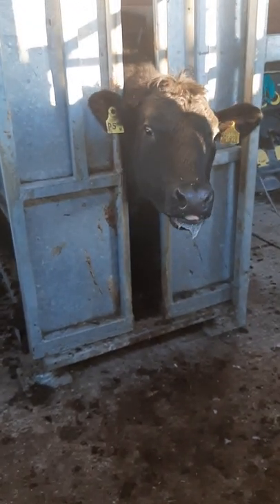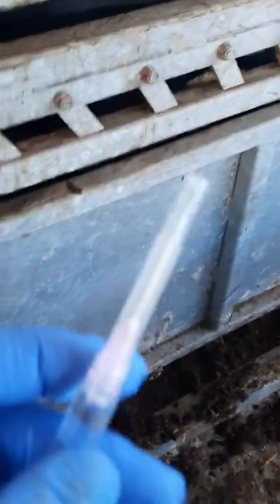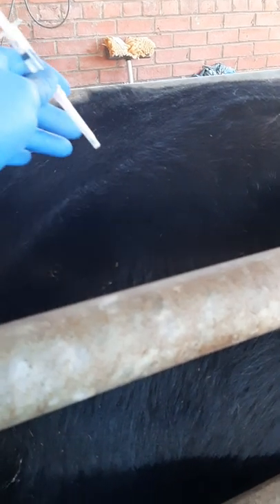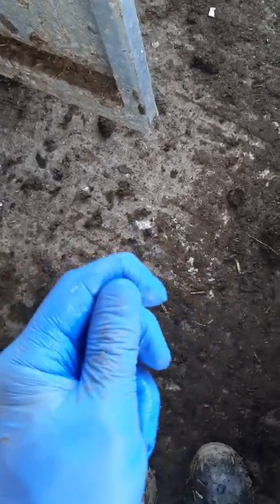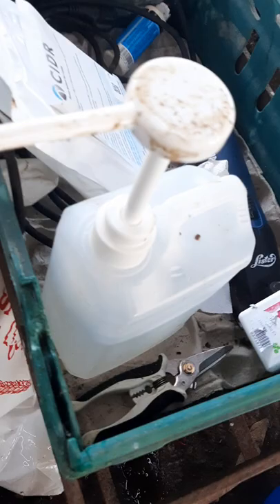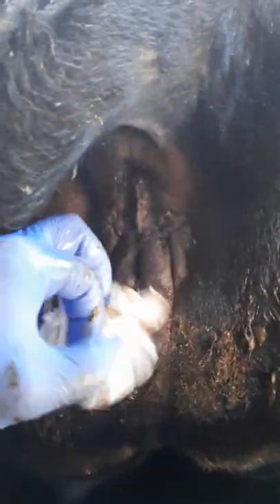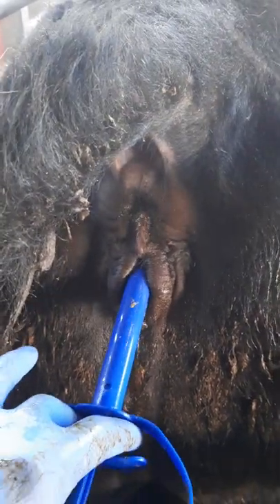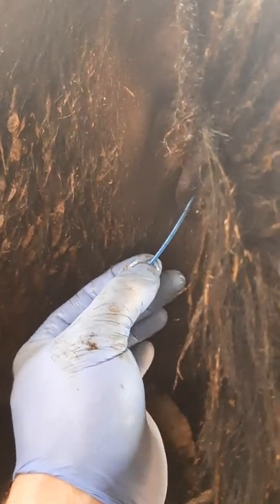Prid sync process in beef heifers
1. pelvic measure and reproductive tract score your heifers prior to breeding.

2. observe for natural signs of oestrus before considering a sync program wherever possible.

3. discuss sync programming with your vet. a prescription is required for all fertility hormone products.

4. familiarise yourself with dose rates and handling of prid and the applicator.

5. Wear gloves to protect yourself.

6. observe good hygiene practices to protect your heifer.

7. trim tails on prid. this has categorically reduced signs of infection in all animals setup this year here and retention has been 100%

8. on the flip side, be mindful that trimmed prid strings make finding them at removal more difficult. if you are doing a program that requires further GNRH injection at prid pull, in addition to applying heat detection patches, there is a high likelihood of getting out of rhythm and leaving a cidr in. I know, I've done it.

9. any animal that exhibits high levels of stress at prid insertion will likely be a nightmare to serve with an AI gun. seriously consider not wasting a prid sync on her.

10. take your time. keep things calm. this part of the process isn't particularly time critical.

I would like to extend my personal gratitude to Brian Cullen at Dovea Genetics UK for his wealth of knowledge on the subject.

if this video is a help, please help me by visiting and sharing your appreciation. YouTube is such that it is a very long process to generate any revenue.

more videos will follow in due course.

Joe